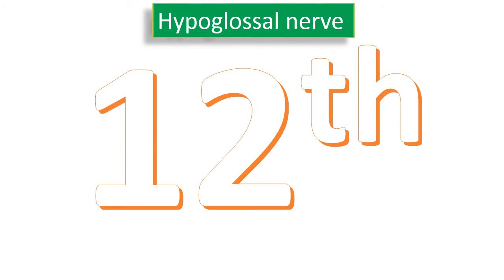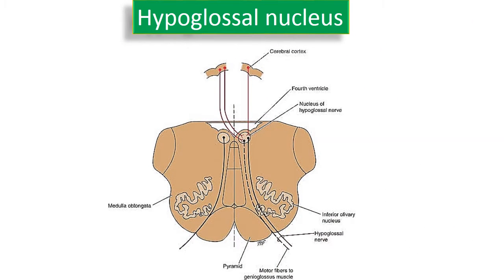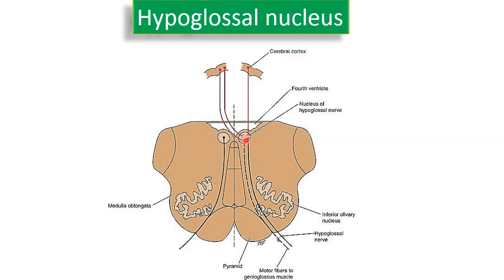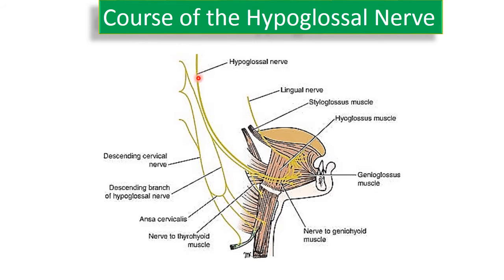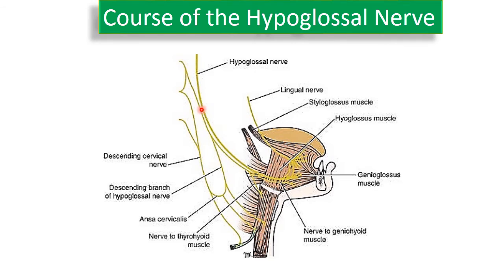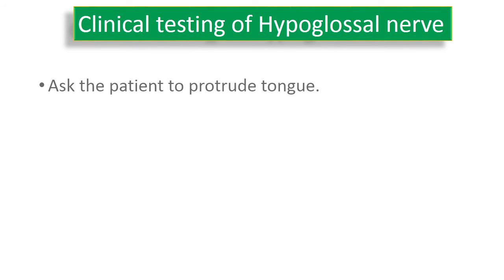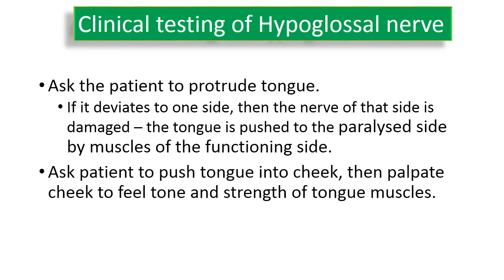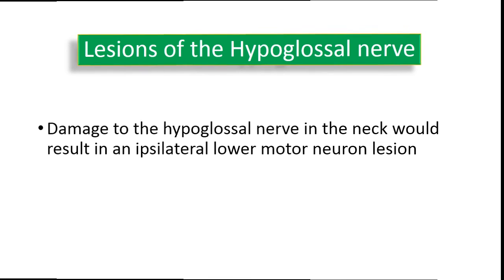Hypoglossal nerve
Anatomy and clinical examination of hypoglossal nerve